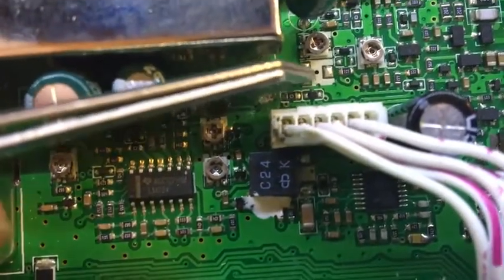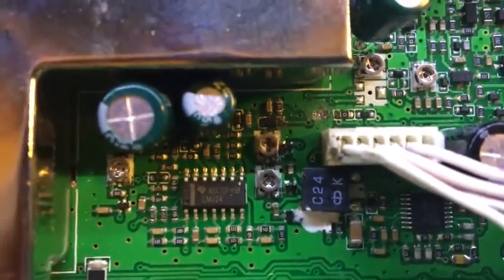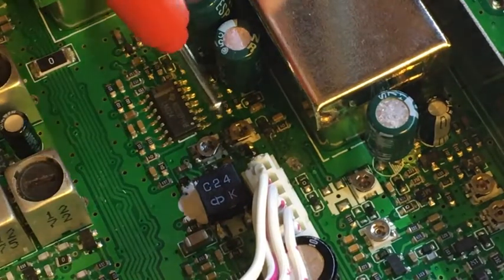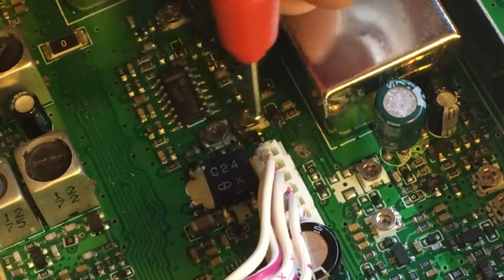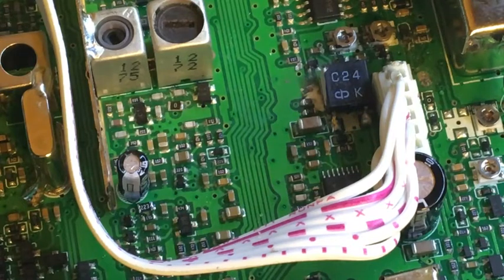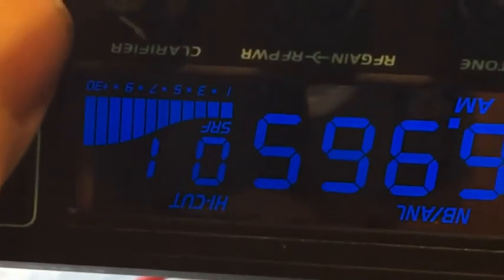#73 CRE 8900 CB Radio Signal Meter Repair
This radio had some interesting issues, such a loose component floating around on the PCB (I never did figure out where it came from!), a badly soldered resistor (which turned out to be the fault), and evidence of someone else having worked on the radio, leaving solder paste mess on the PCB.

Also had some bad solder joints.

There were other issues but I didn't video them all, and I forget what they were now.

Boonton
4220.

Fluke
8842A:
893A.
A90.

HP/Agilent/Keysight
5005A.

Marconi
2022D.
2955.

Siglent
SPL-1008.